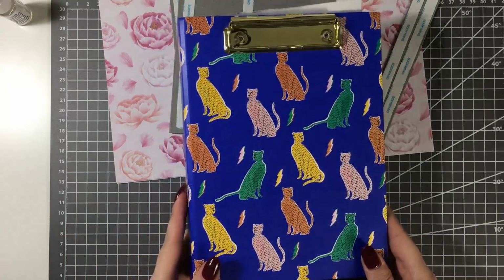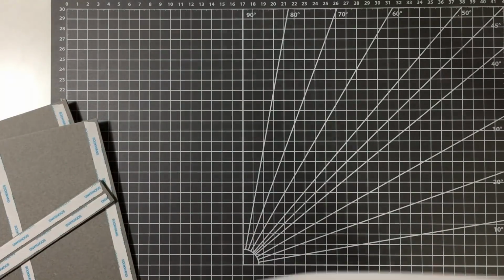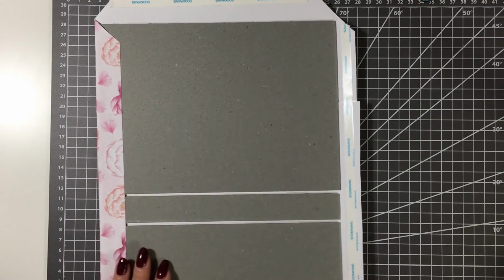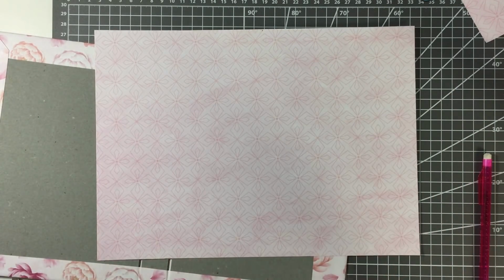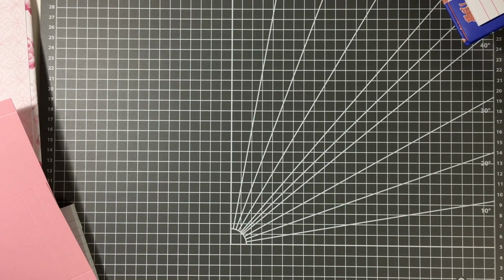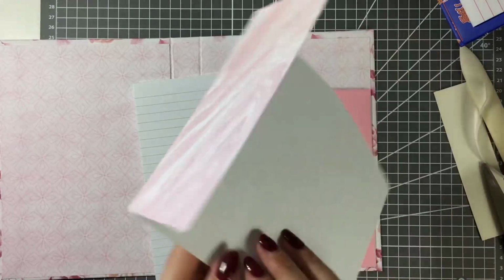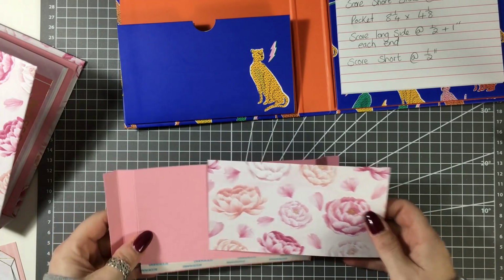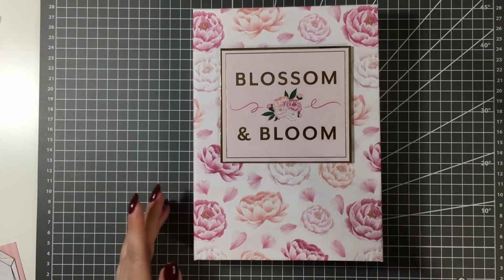A5 FOLIO BINDER!! Make EXPENSIVE looking gifts this year!!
Hey everyone :-)
Today I have a super easy and inexpensive gift idea! This would be perfect for a Christmas gift and it looks so elegant and expensive!! I hope you will give it a try xx

GREYBOARD I USE**

WHITE A3 GLASS MAT**

ZIG 2 WAY GLUE PEN**

LARGE FINE TIP GLUE PEN**

GEM PICK UP TOOL**

MATT LAMINATING POUCHES**

BLENDING BRUSHES**

XCUT CORNER ROUNDER**

A4 MAGNETIC SHEETS**

A4 LAMINATOR**

WOODWARE TRIMMER **

STAMPING PLATFORM**

BLENDING BRUSHES I USE**

SCOTCH REMOVABLE TAPE**